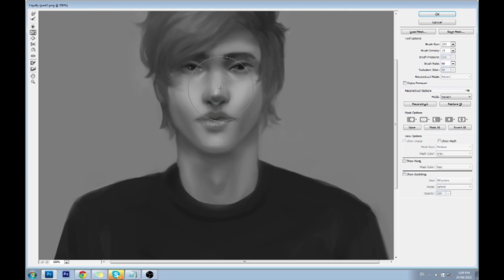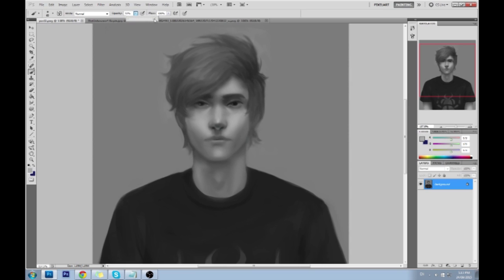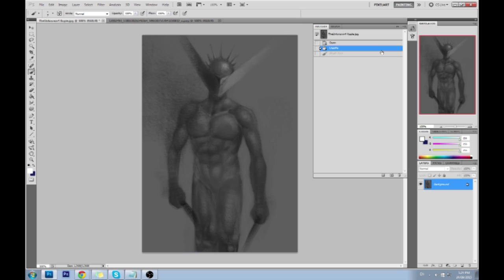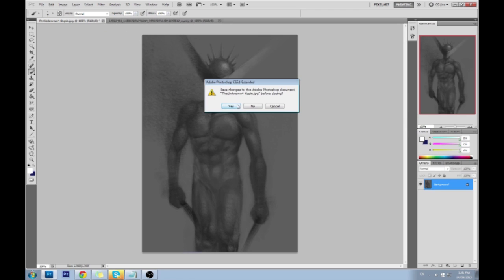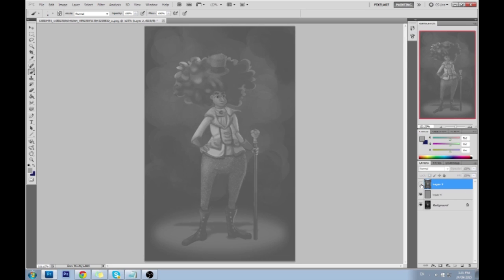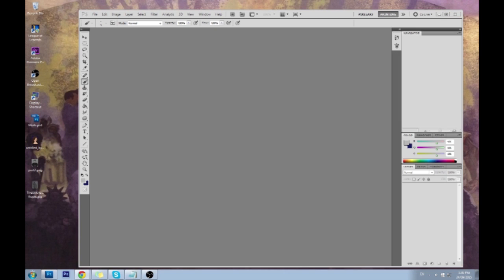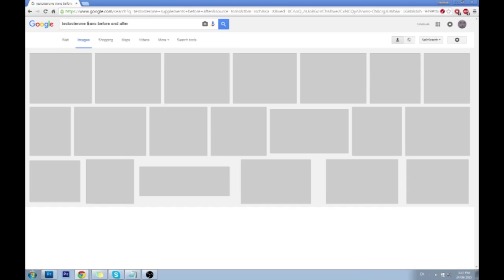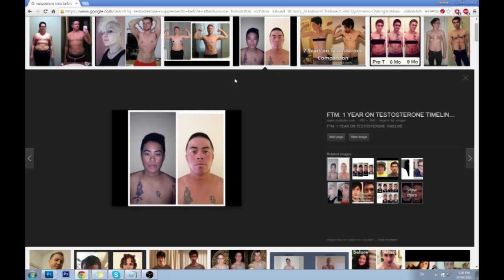Critique Hour! How to make a face masculine!